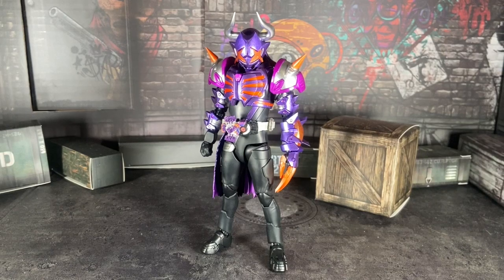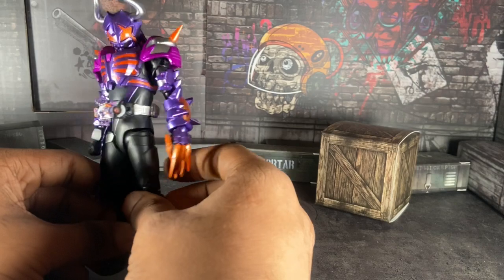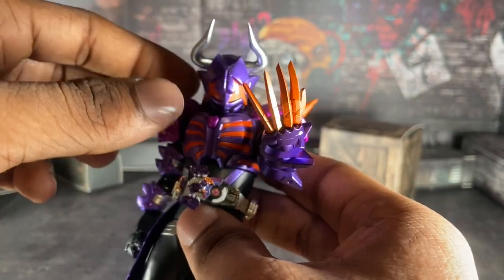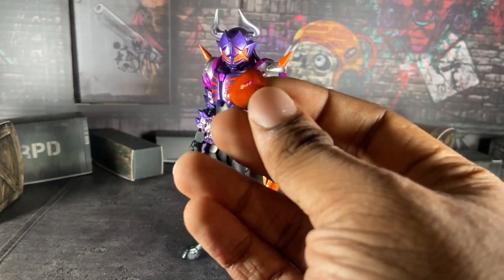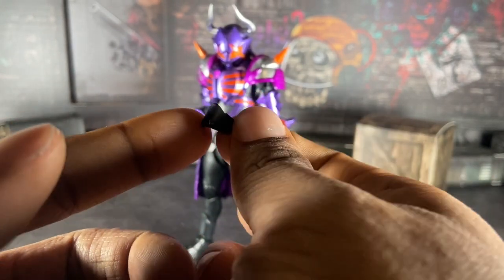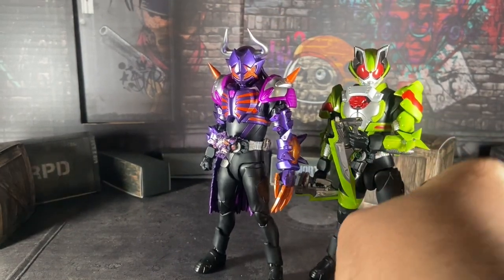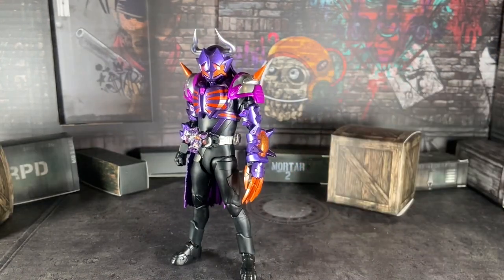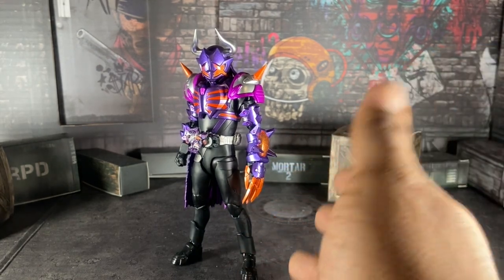SH Figuarts Kamen Rider Buffa Zombie Form Review